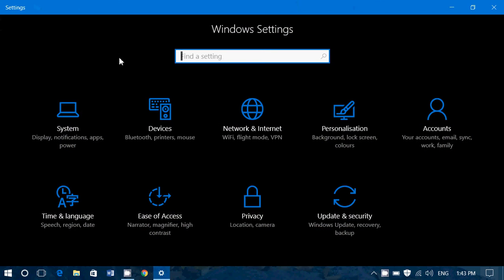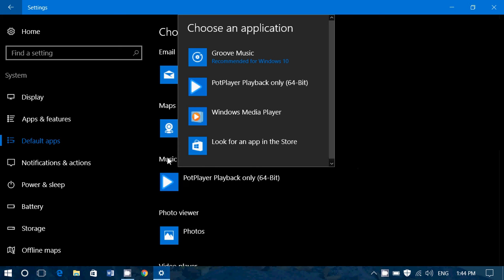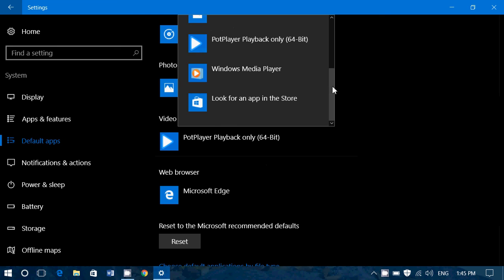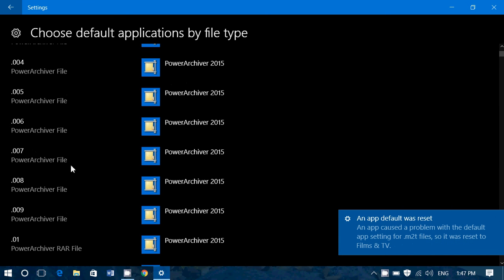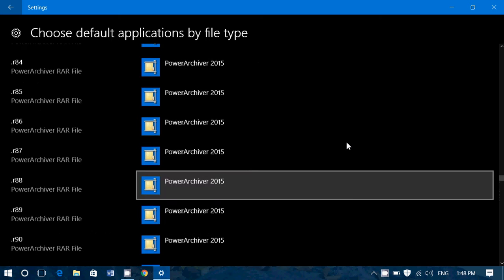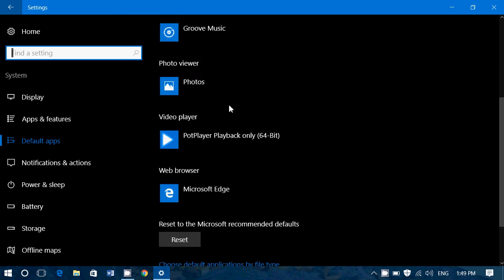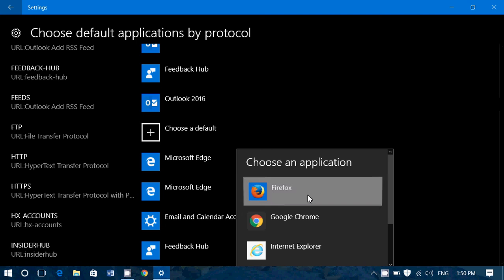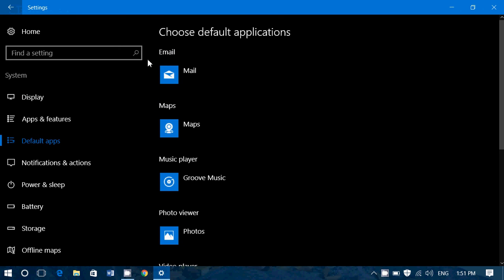Windows 10 Settings Default apps to set your favorite apps or programs for specific files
Taking a look at the default app settings in Windows 10 as we explore the settings